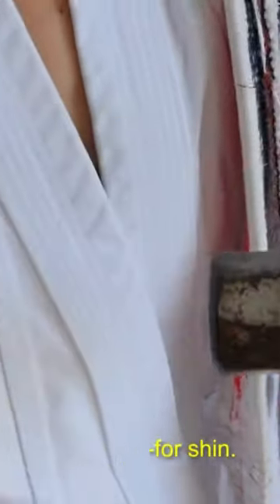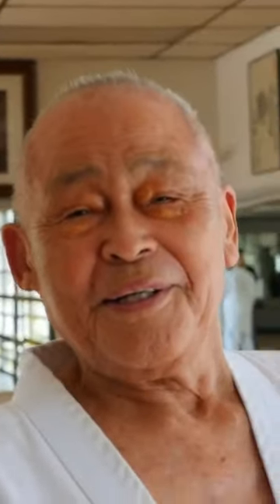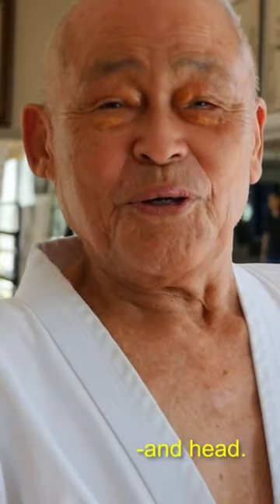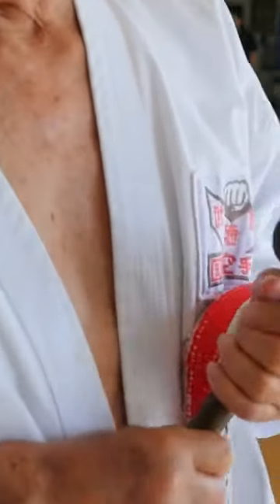Tak Kubota hammers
Soke Tak Kubota explains how he used to condition his hands and shins for karate.